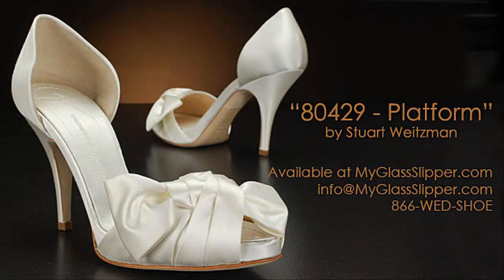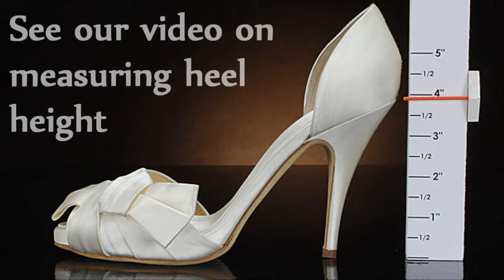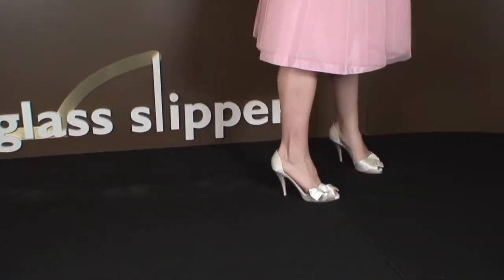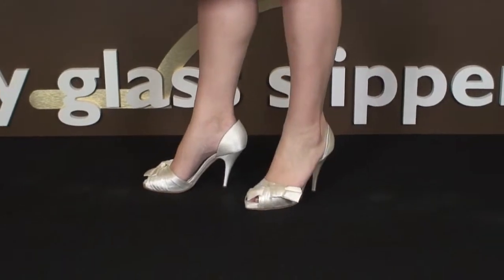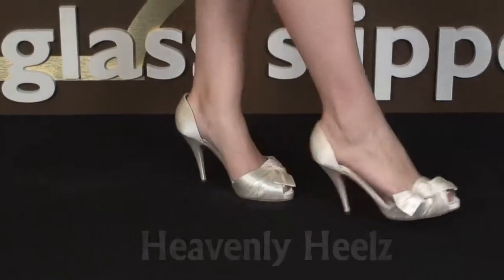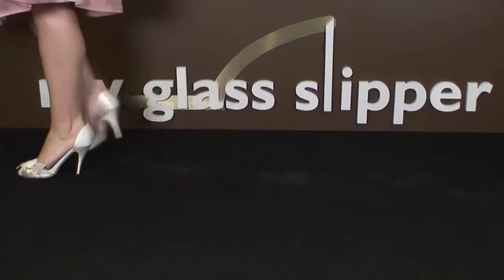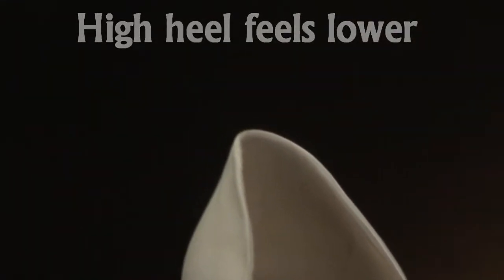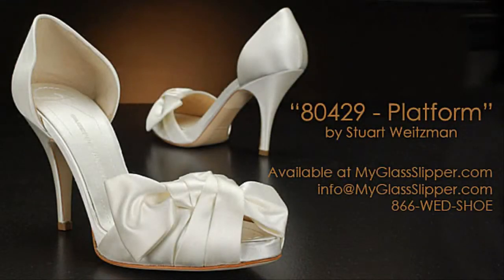Wedding Shoe Review for "80429-Platform" by Giuseppe Zanotti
This is My Glass Slipper's shoe review for "80429-Platform" wedding shoes by Giuseppe Zanotti. 80429 is a beautiful style that makes a bold statement with an oversize bow on the outside of the foot. If your gown features any overlaying fabric or bow detailing, this shoe is the perfect match! The gorgeous d'orsay heel is made of the finest materials and Italian craftsmanship. 80429 is a stunning style that is timeless and elegant.